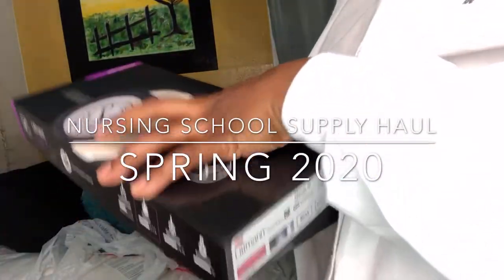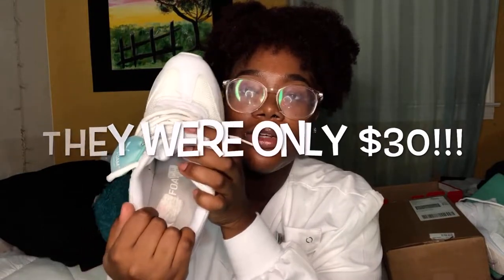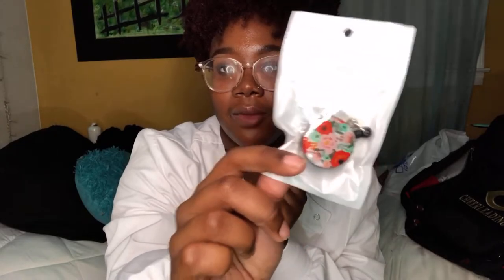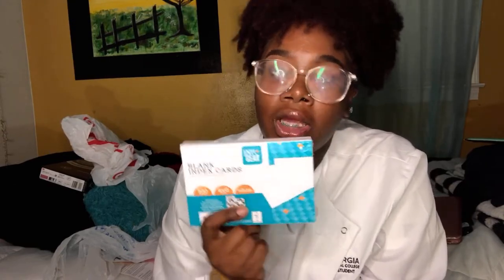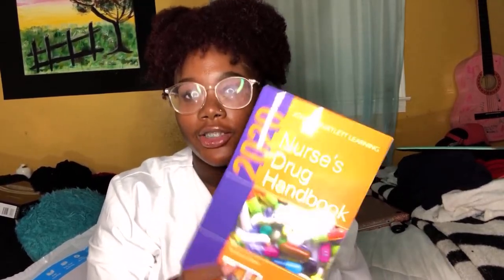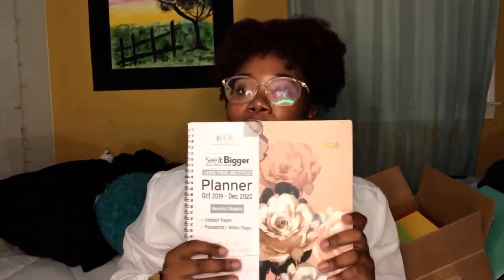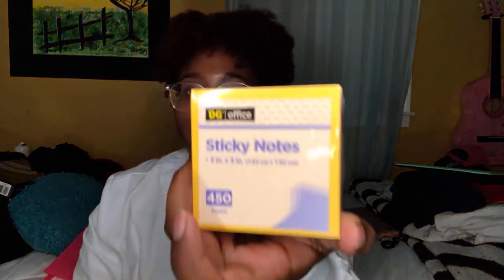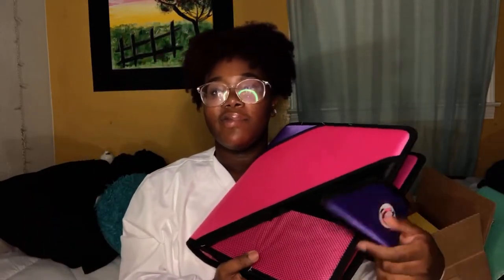Nursing School Supply Haul || First Semester || ADN Student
Hey, y’all! I decided to show y’all the stuff I got for my first semester of nursing school. Hope y’all enjoy...💗

food instagram: @_bellyfull

SUPPLY LIST

Compression socks

Stethoscope case

Pen light and scissors

Rolling book bag

Badge holder

Target
* pencil pouch
* clipboard folder

Walmart
* three ring binder w/ dividers
* spiral notebooks
* planner
* 4x6 index cards

Ross
* colorful pens

Shoe Show
* Puma soft foam tennis shoes

* hand lotion (Shea Butter)
* antibacterial hand sanitizer (Warm Vanilla Sugar)